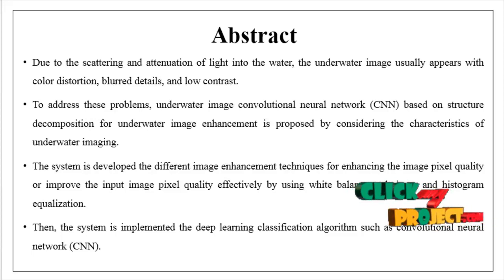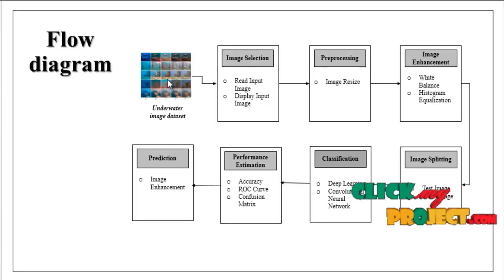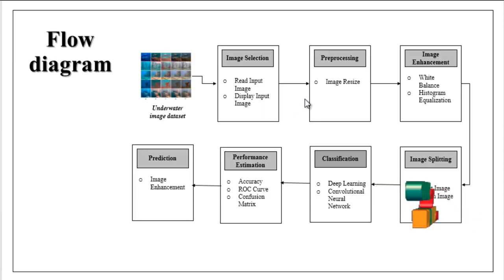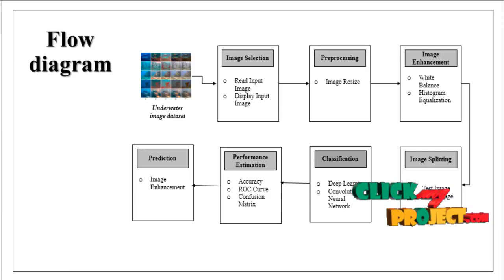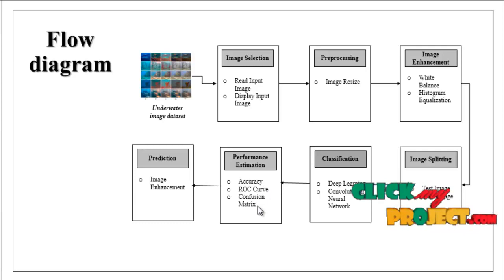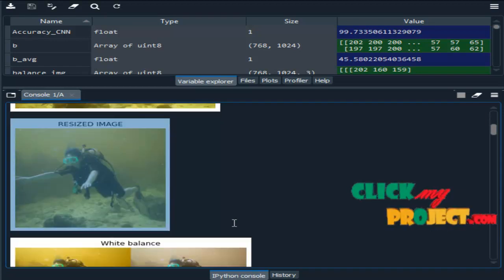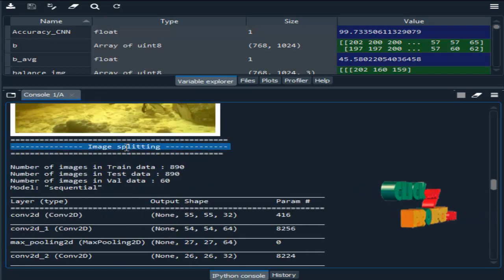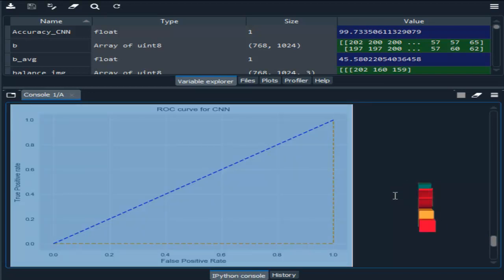Python Image Processing Project - Two-Stage Underwater Enhancement - ClickMyProject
Due to the scattering and attenuation of light into the water, the underwater image usually appears with color distortion, blurred details, and low contrast. To address these problems, underwater image convolutional neural network (CNN) based on structure decomposition for underwater image enhancement is proposed by considering the characteristics of underwater imaging. The system is developed the different image enhancement techniques for enhancing the image pixel quality or improve the input image pixel quality effectively by using white balance techniques and histogram equalization. Then, the system is implemented the deep learning classification algorithm such as convolutional neural network (CNN).

Including Packages
* Base Paper
* Complete Source Code
* Complete Documentation
* Complete Presentation Slides
* Flow Diagram
* Database File
* Screenshots
* Execution Procedure
* Readme File
* Addons
* Video Tutorials
* Supporting Softwares

Specialization
* 24/7 Support
* Ticketing System
* Voice Conference
* Video On Demand *
* Remote Connectivity *
* Code Customization **
* Document Customization **